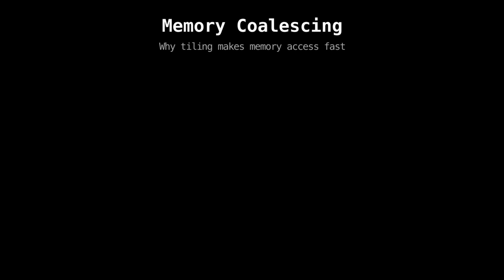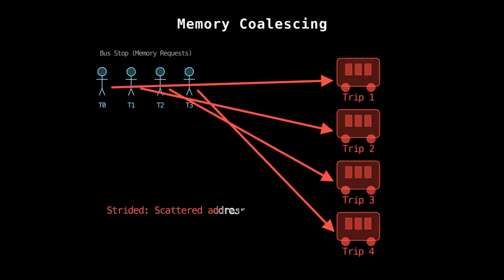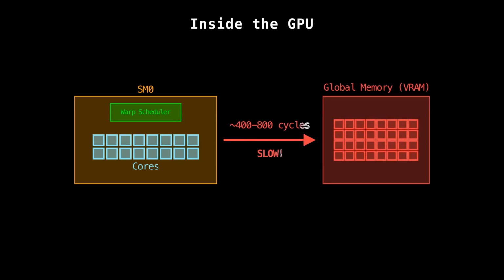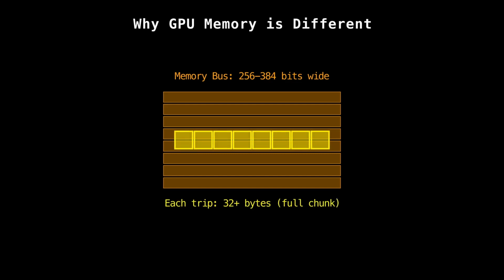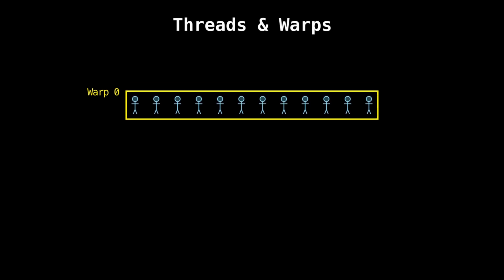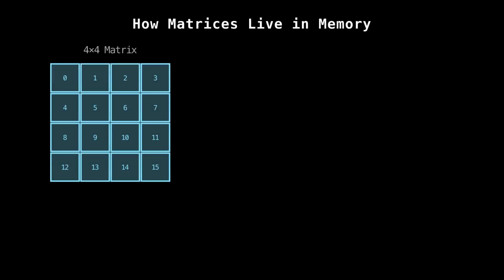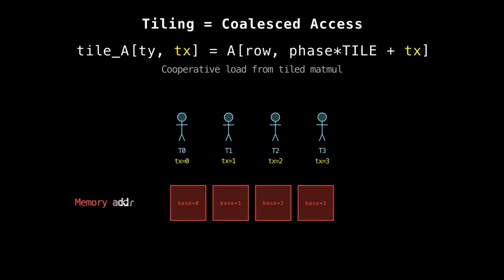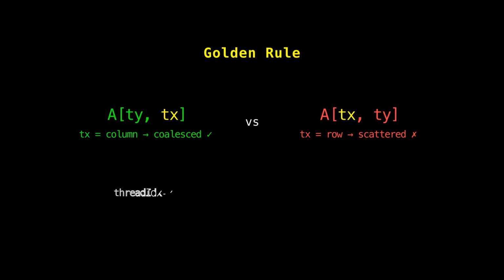Memory Coalescing Explained — Why Your GPU Code is Slow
Why does some GPU code fly while other code crawls? The answer: memory coalescing.

Here we break down this crucial optimization concept using simple analogies and visual animations.